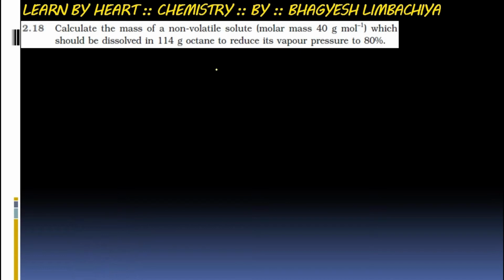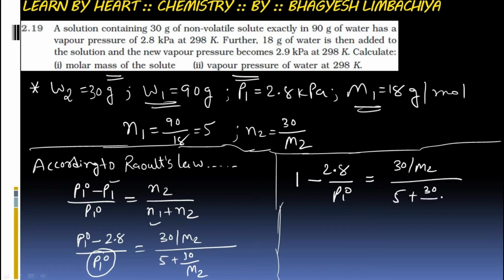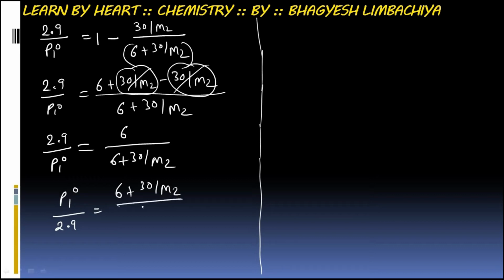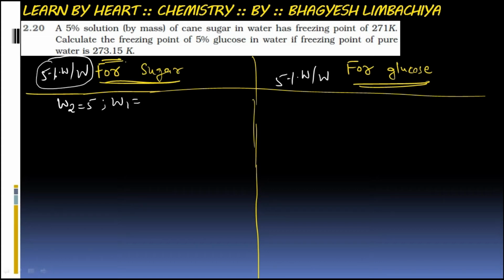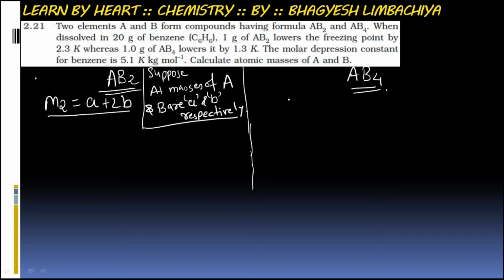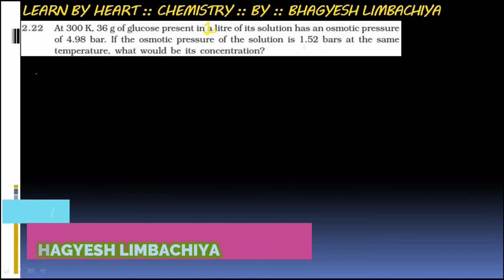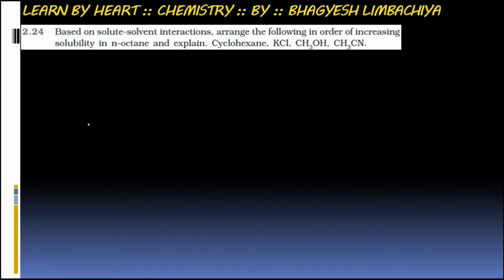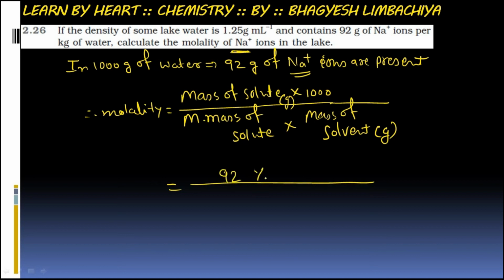CBSE || CHEMISTRY || CHAPTER 2 || SOLUTIONS || EXERCISE NUMERICALS || QUE 18 TO 26 ||FULL SOLUTION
QUE 18 TO 26
FULL SOLUTION